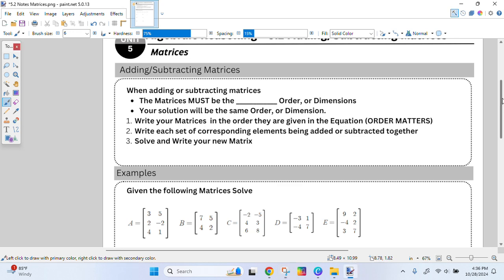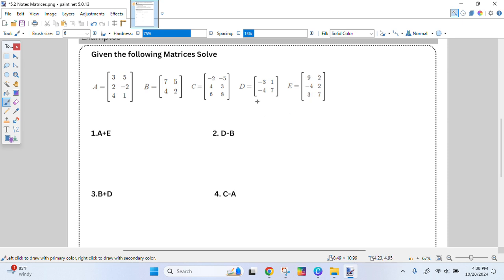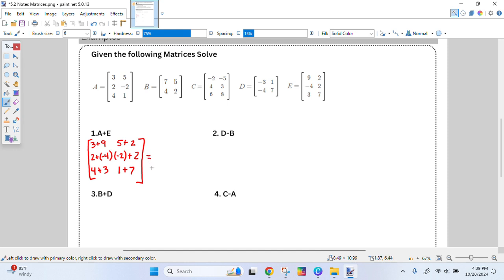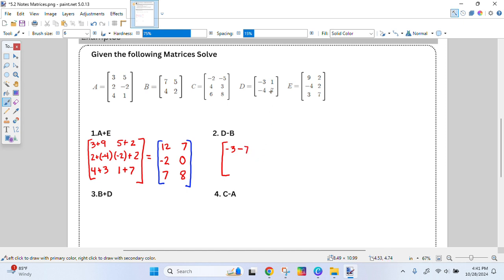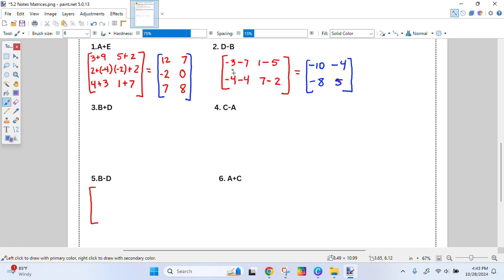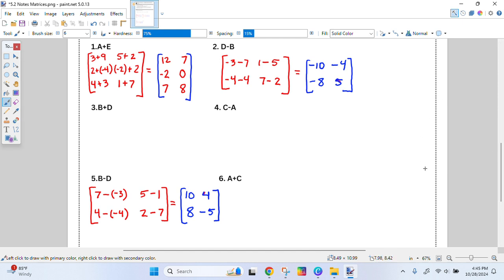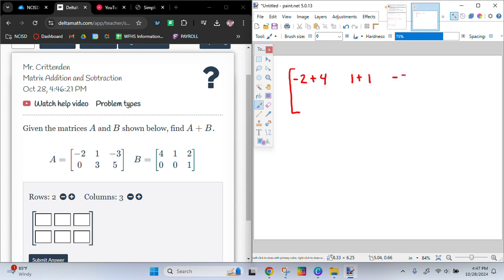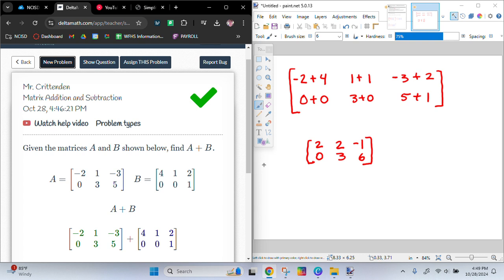Adding and Subtracting Matrices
In this video we look at how to add and subtract matrices